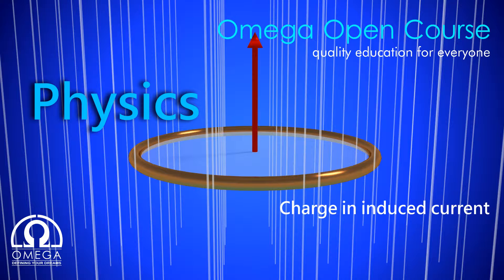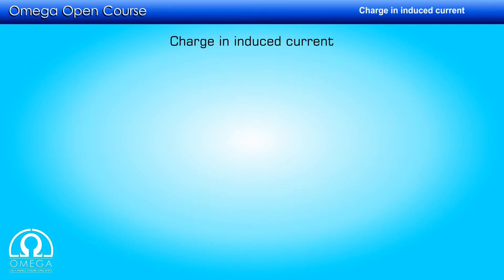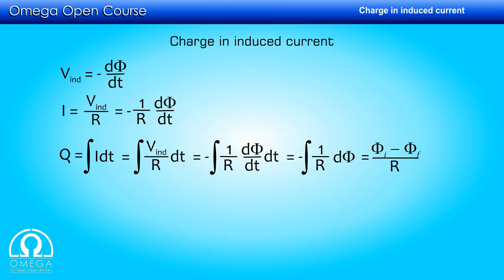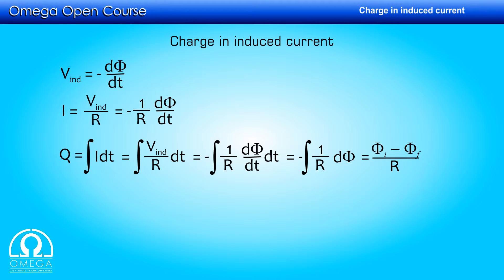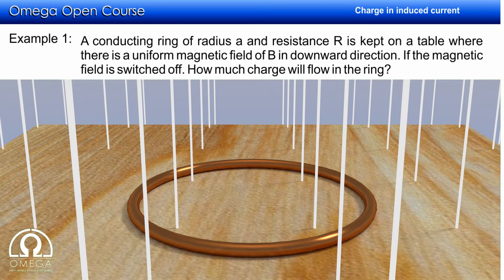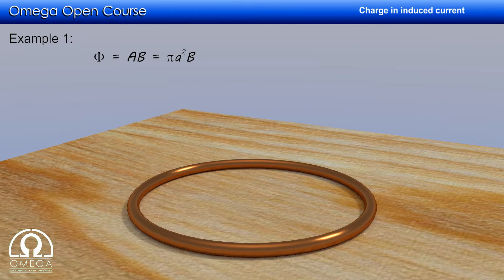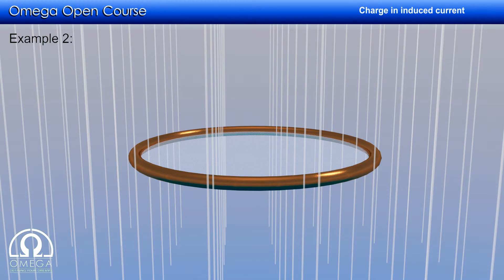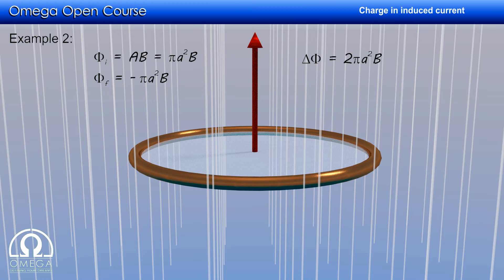Charge in Electromagnetic Induction (With 3D Animation)